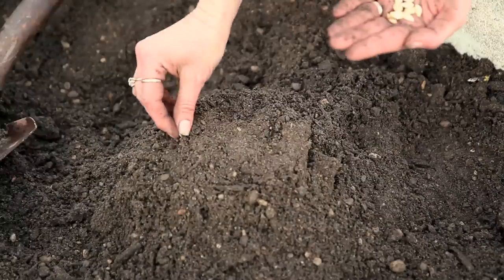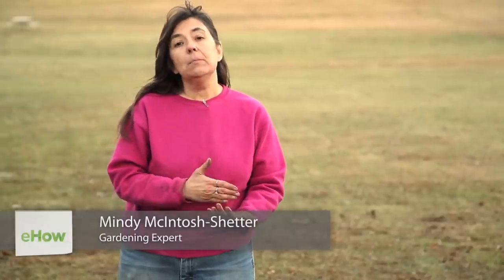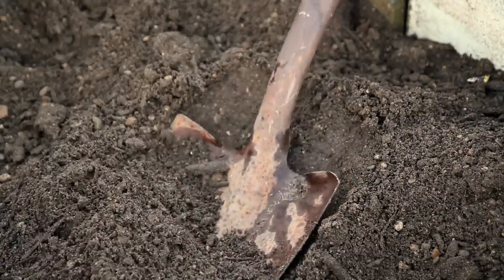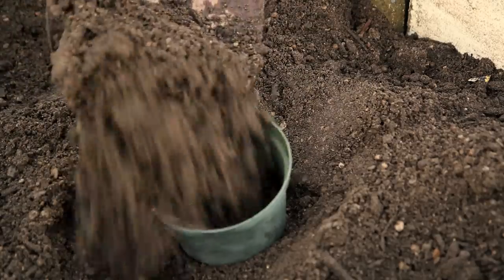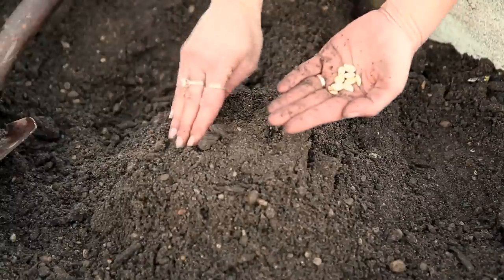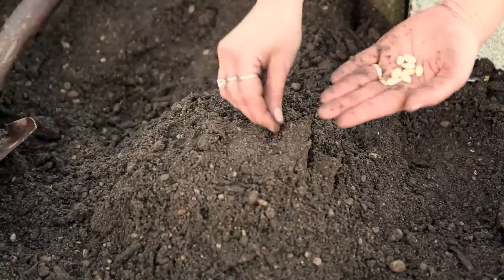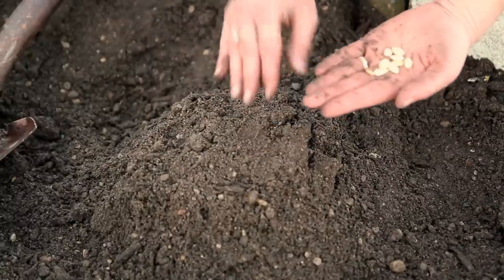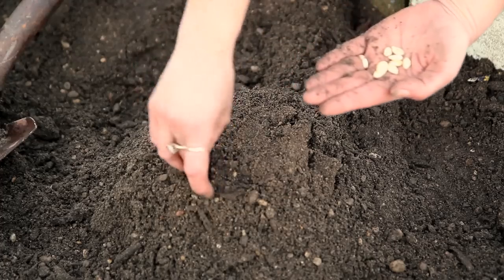Spaghetti Squash Planting Guide : Planting Garlic & Gardening Tips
Spaghetti squash planting is something that you have to do while considering when it will next frost. Get a spaghetti squash planing guide with help from an experienced gardening professional in this free video clip.

Series Description: How you will go about creating the ideal garden will vary largely depending on where in the country you happen to live. Get tips on gardening, such as planting garlic, with help from an experienced gardening professional in this free video series.